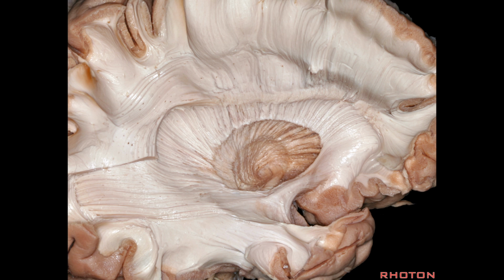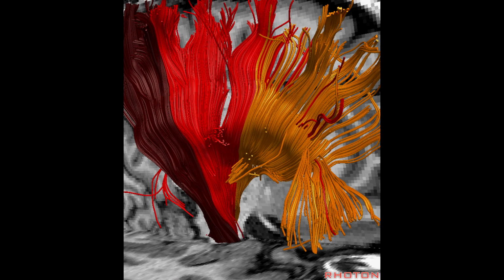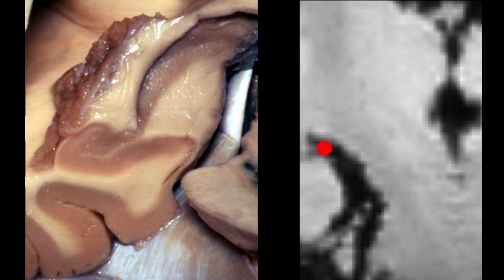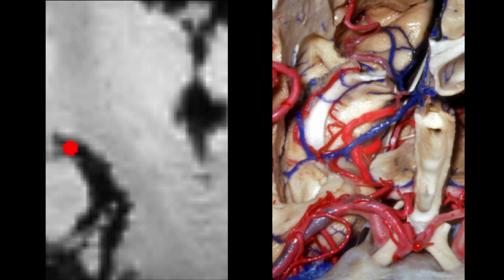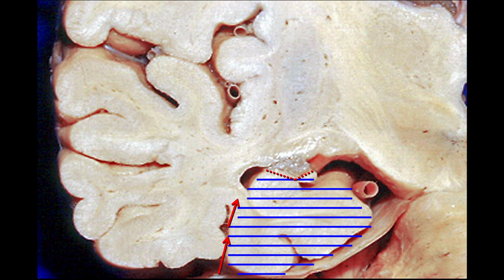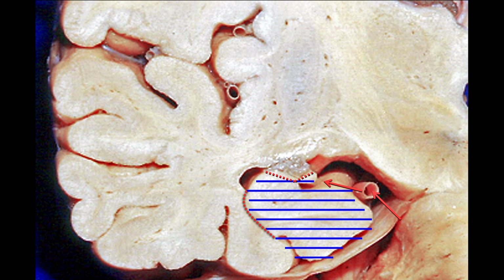Navigating the Ventricles